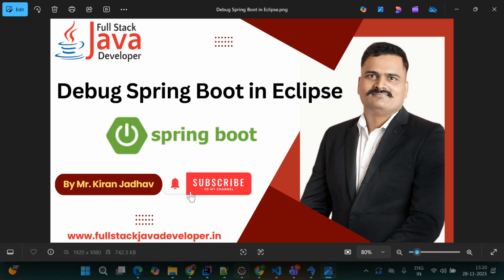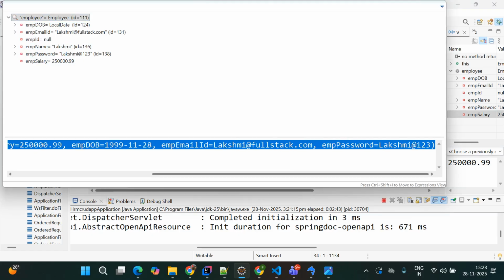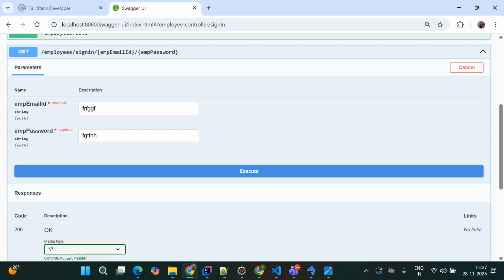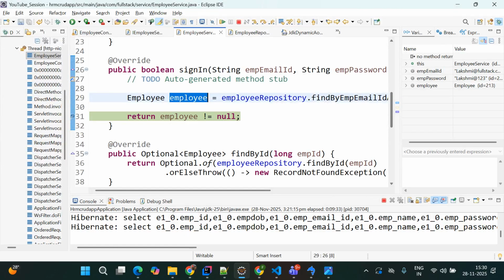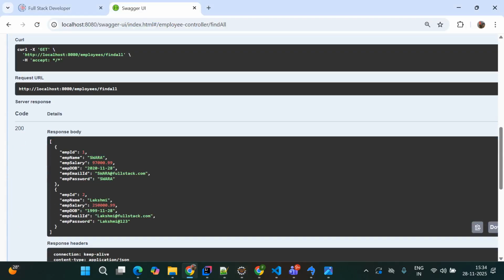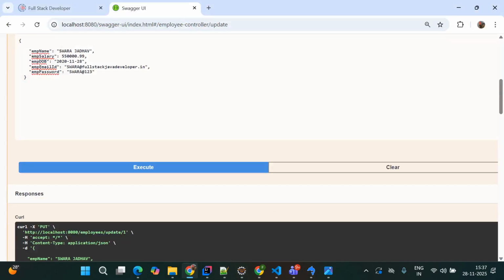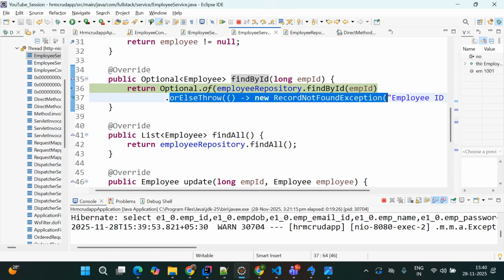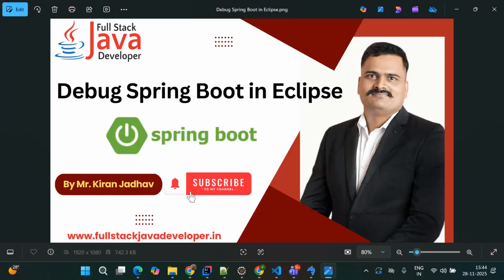Debug Spring Boot Application in Eclipse | By Mr. Kiran Jadhav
Debug Spring Boot Application in Eclipse-

Method 1: Debug as Spring Boot App
Right-click on project → Debug As → Spring Boot App.

f6- Next Line
f5- Inside Method
f8- Next Breakpoint